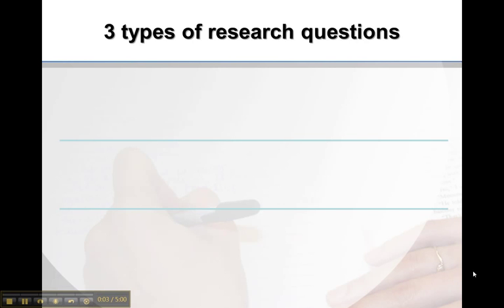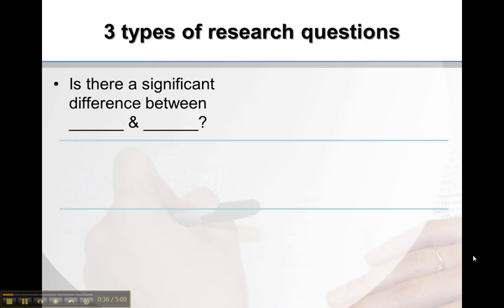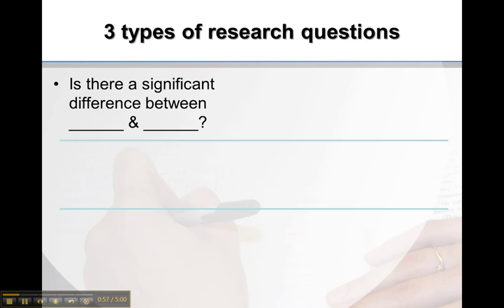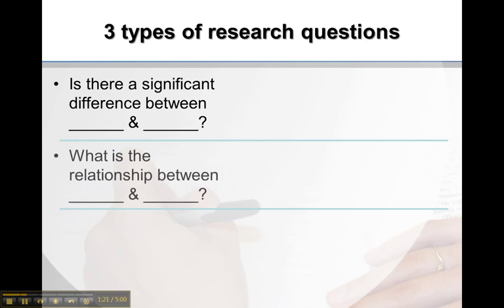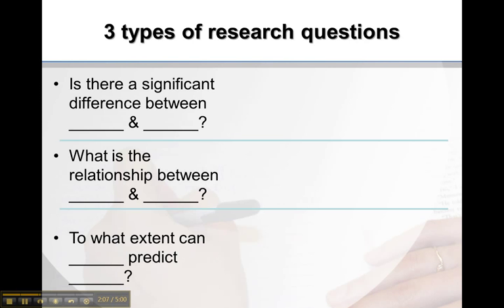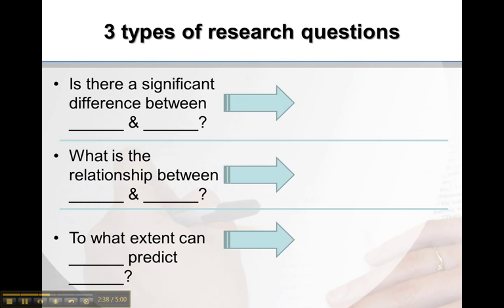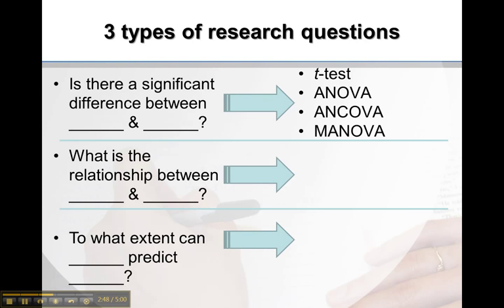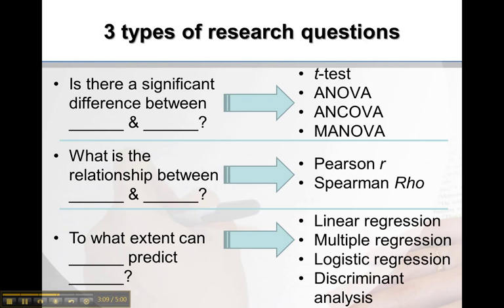3 Types of Research Questions for Quantitative Research